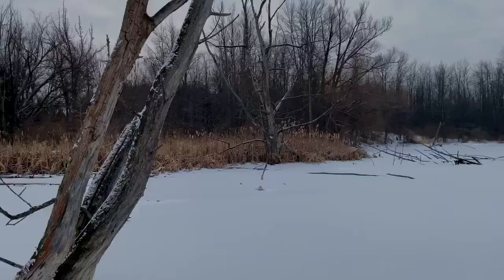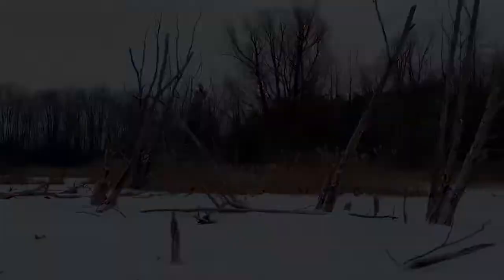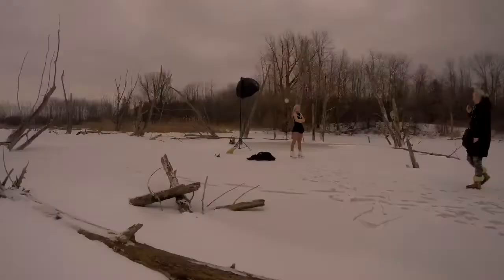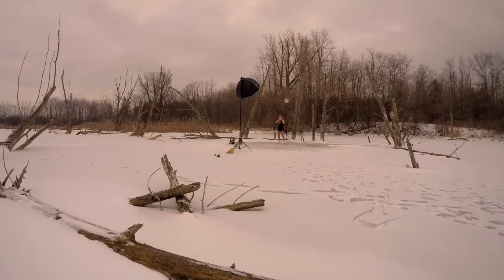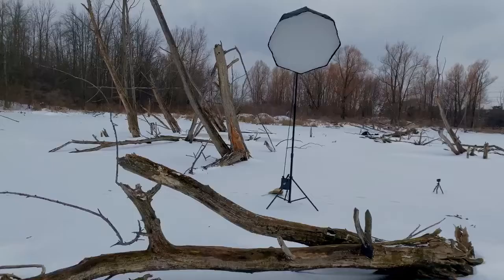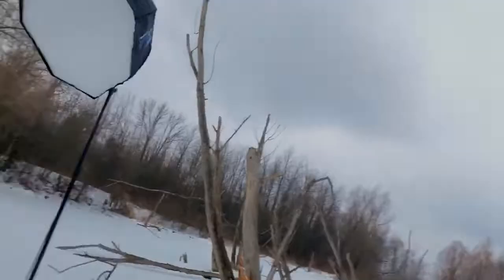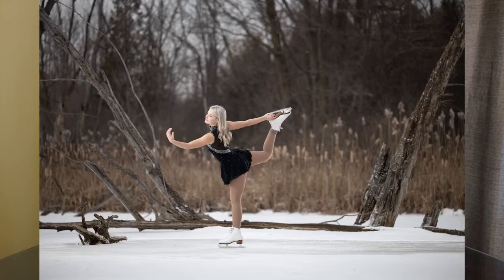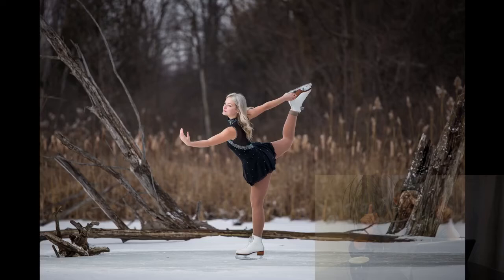Entering a image to WPPI, In camera artistry (straight out of camera)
In this video, I shoot a figure skater in the middle of winter using off camera flash. I submit one of these images to WPPI for in camera artistry. Submitting images to this international competitions is one of the most nerve wracking moments I have ever done, But its also one of the best ways to challenge yourself to improve. I use a Westcott Rapid box XXL along with my Elinchrom ELB 400 strobes.